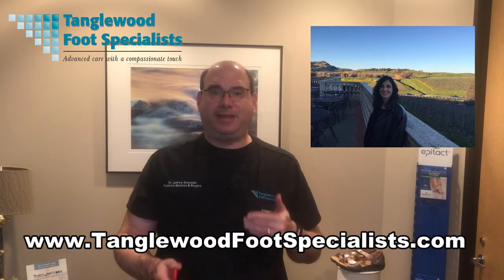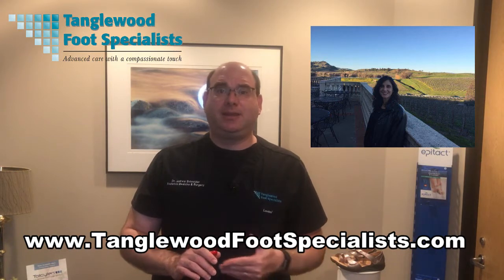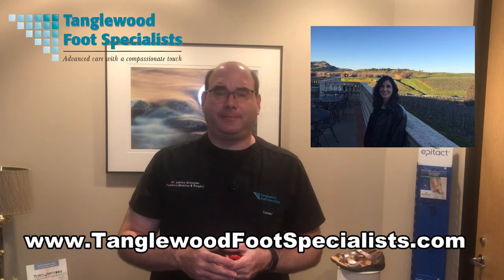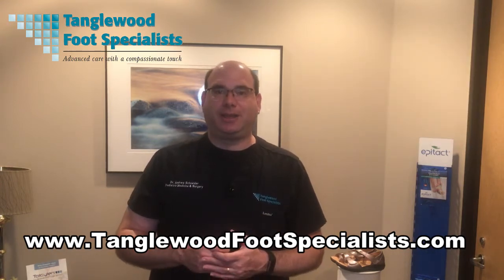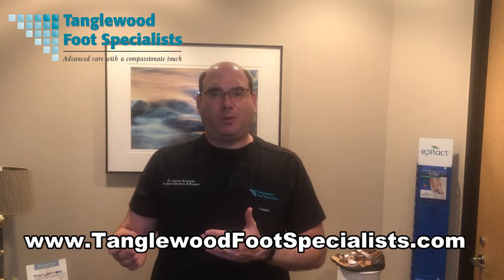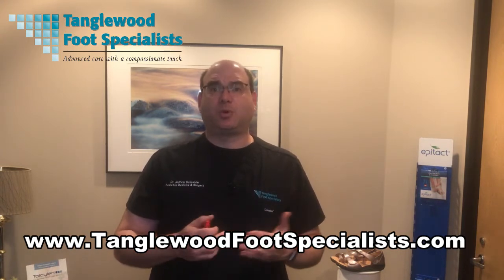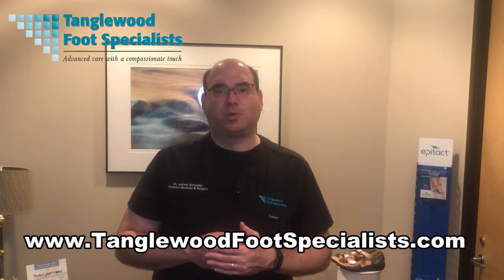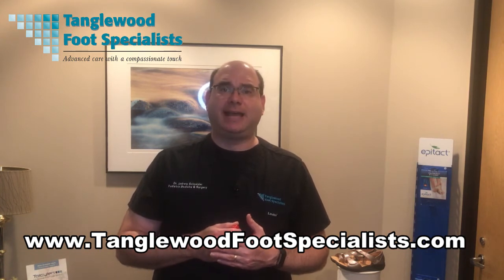Houston Podiatrist Discusses Custom Orthotics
One of my favorite places to visit with my family is the Napa Valley. We love touring the vineyards and going to the different wineries and learning the subtle differences between the wines. It's relaxing, it's beautiful, and it's fun.

 One of our favorite wineries to visit is  Domaine Carneros  which is on the border of Napa and Sonoma. They specialize in sparkling wine (you can't call it champagne unless it's made in France). They do use the traditional champagne method in order to create their sparkling wine. With the traditional champagne method, you get the bubbles into the wine through the natural fermentation and aging of the wine. That is in contrast to other sparkling wine which takes wine and inject carbon dioxide into it to get the bubbles in that way.

 There's a big difference.

 One thing we learned on our last tour of the winery is "tiny bubbles, tiny troubles...big bubbles, big troubles." When you make sparkling wine in the traditional method, you get tiny bubbles and they say it won't cause a hangover. When you have big bubbles, because of the soda method, it can be a problem.

 Why is a podiatrist talking about sparkling wine?

 The questions has to be asked, why would a winery even use the soda method? Why wouldn't you use the method that creates a better product? There are two answers:

  It's faster
  It's cheaper

 We see this in podiatry with people making  custom orthotics . There are a lot of ways to evaluate people for a custom orthotic. I use a traditional plaster cast of the foot, but other people use a foam box that you step in, or a digital scanner, or a scanner that you walk over. To me, the traditional method where I take about 45 minutes and do a true biomechanical exam, looking at you from your lower back down, being able to see the intricacies of how your feet, and your ankle, and your legs work together to carry you from Point A to Point B allows me to design the perfect orthotic for you.

 Sure, I could use a digital scanner which would take a fraction of the time, but I wouldn't have this valuable information. And that's why I see people from all over the city and even beyond who come to me for their custom orthotics.

 If you've had a pair of custom orthotics that you feel haven't worked for you, maybe it's time to try the traditional method.

  Give us a call  and we'll be happy to schedule an immediate appointment for you.